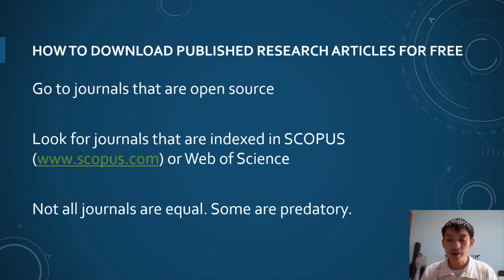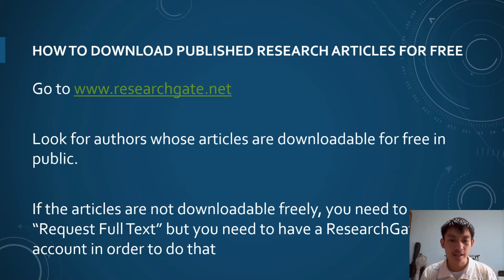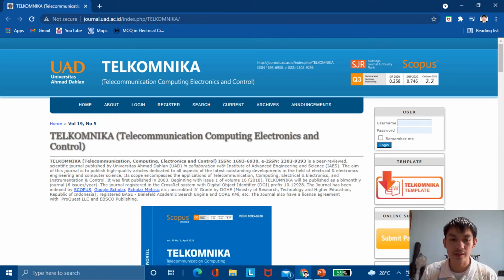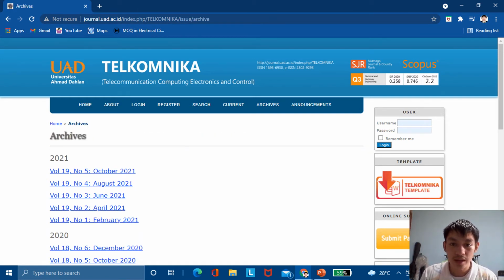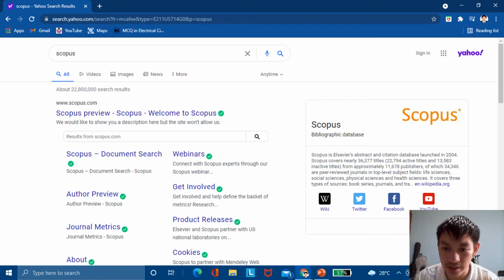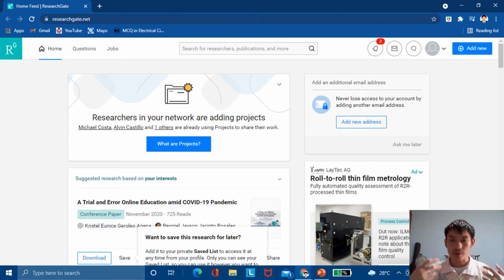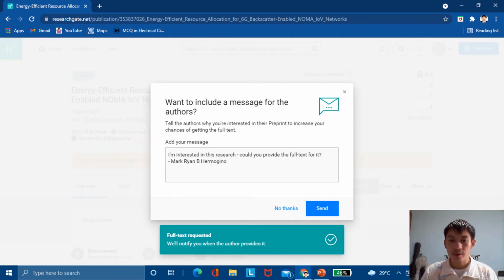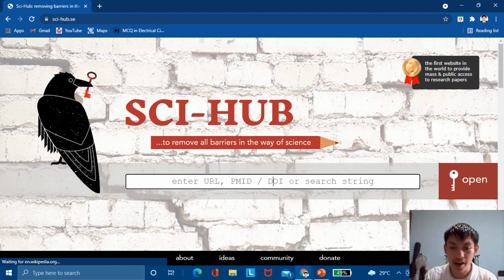How to Download Published Research Articles (For Free)?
DCEE 26A - Methods of Research

Prepared by:
Dr. Edwin R. Arboleda, Deng

Reported by:
Mark Ryan B. Hermogino
BSECE 3-1
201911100